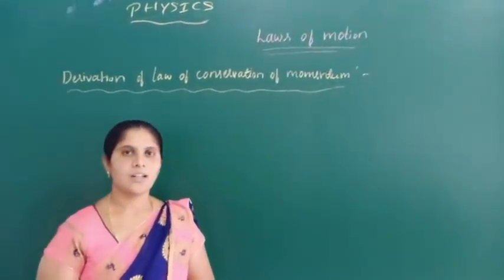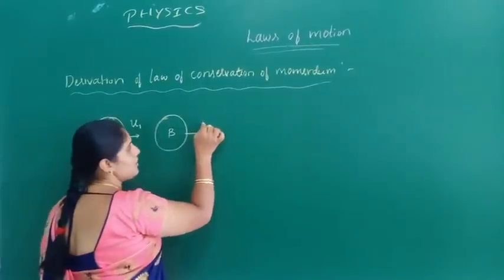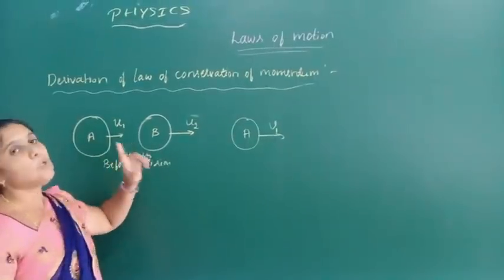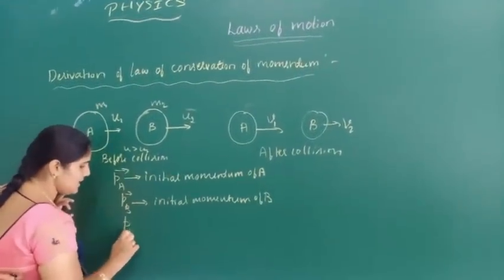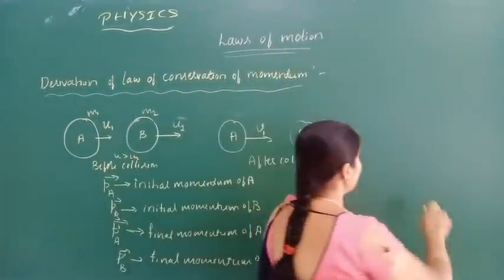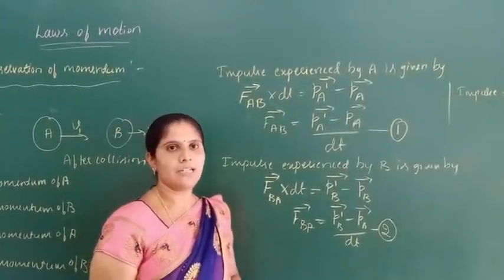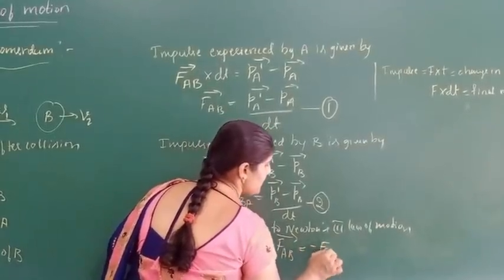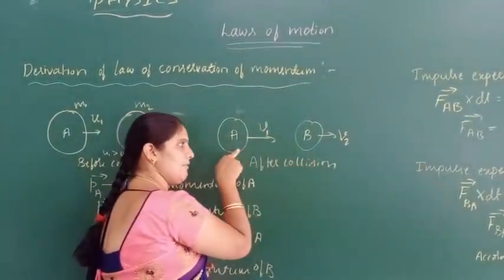12 - I PU Physics 22.09.2020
Mrs. Swapna R
Physics Lecturer
Subject - Physics
Topic - Laws of Motion